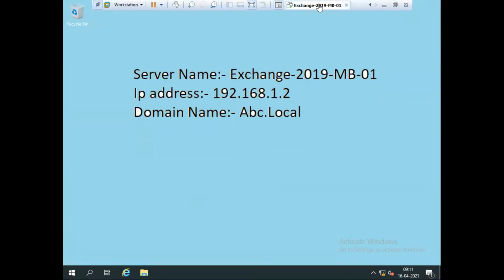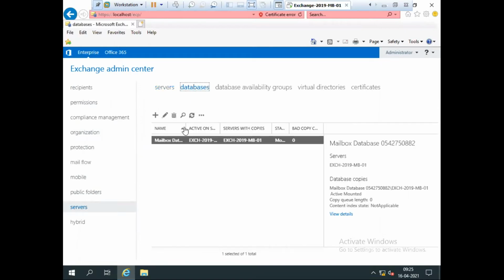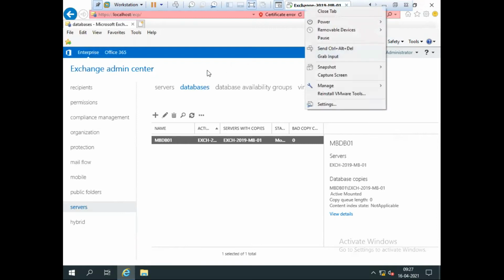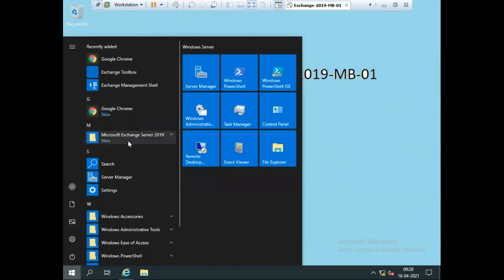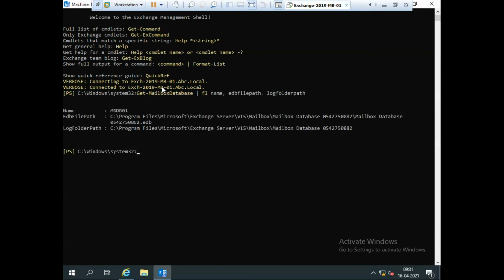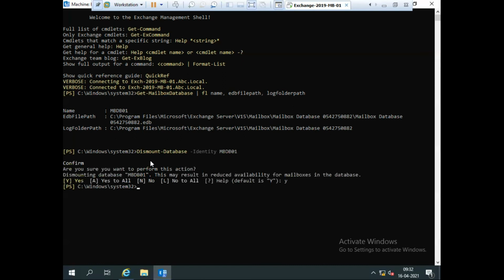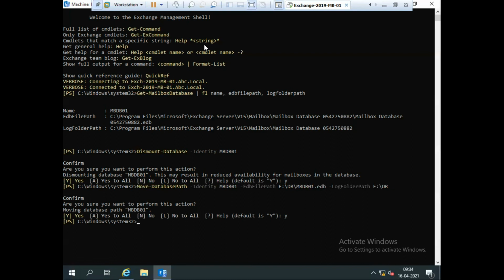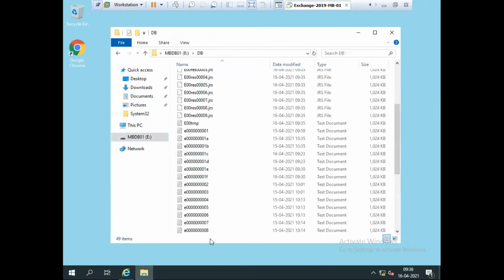How to Move and Rename Mailbox Database | Exchange Server 2019 | Session-03 | Netexpertz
Welcome to Microsoft Exchange Server 2019 Video Series.

In this video we will learn how to move and rename mailbox Database.